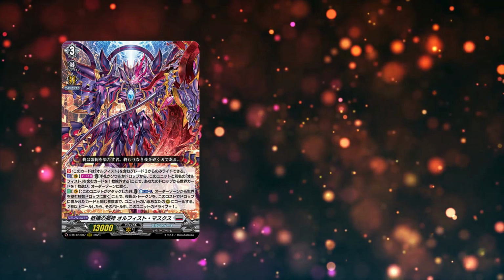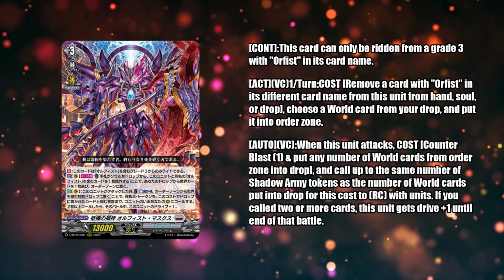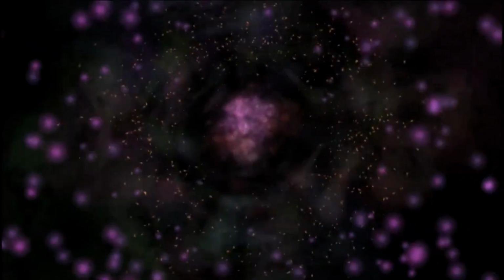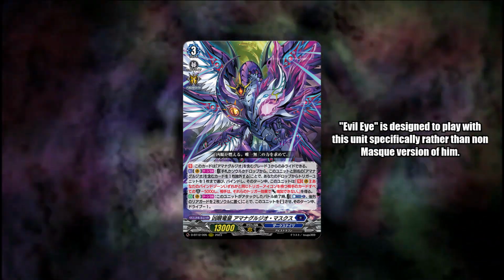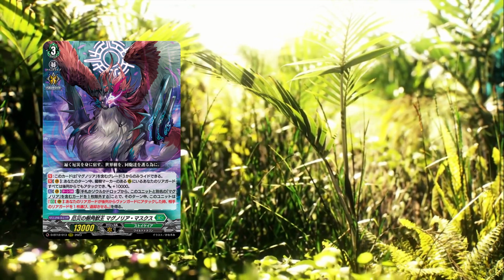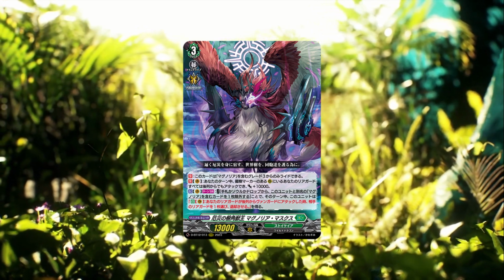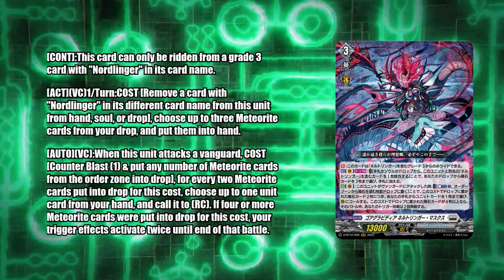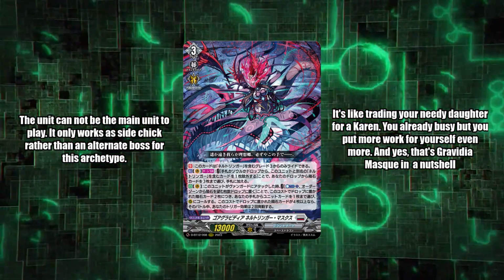How GOOD are DBT12 MASQUE UNITS? [Cardfight Vanguard | カードファイト!! ヴァンガード]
Yes I did put all 4 new Masque units in the thumbnail

Shoutout to the beautiful son of a gun who make this clip I used for ending

Stay civil and take care of your health peeps

カードファイト!! ヴァンガード